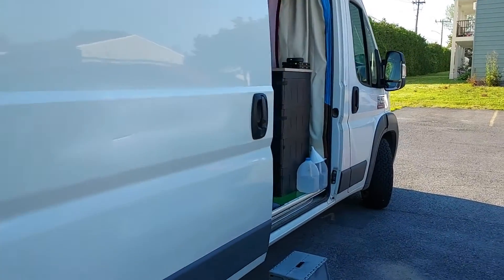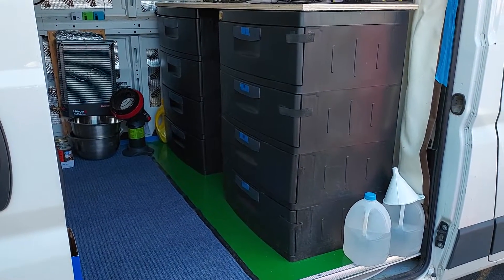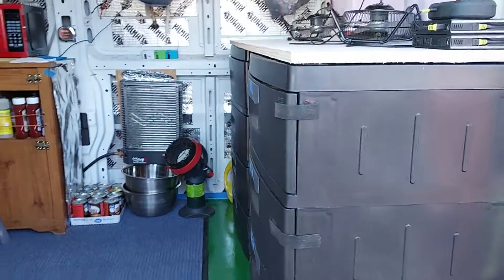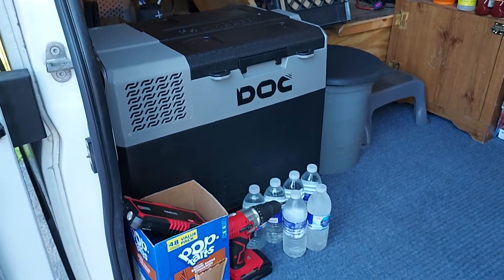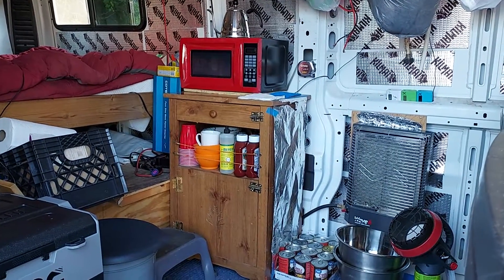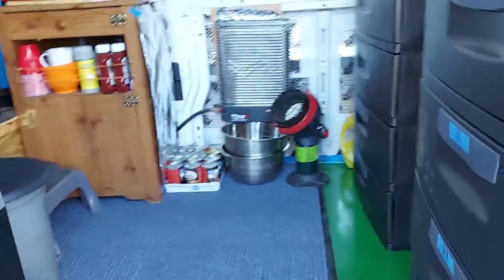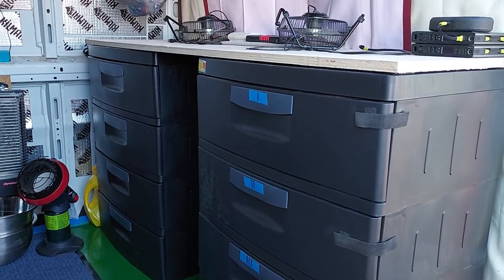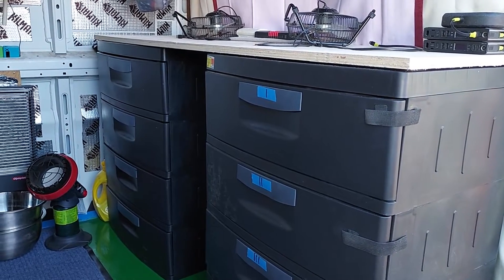end of day, almost bed time. kitchen floor. Aug. 2022.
DIY RAM Pro master build. July 17th, 2022. far northern NY.